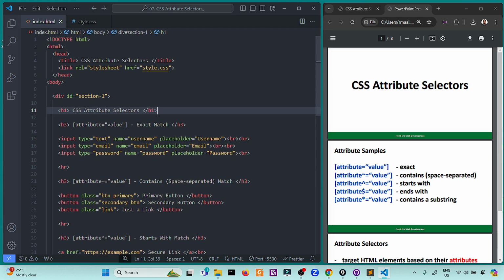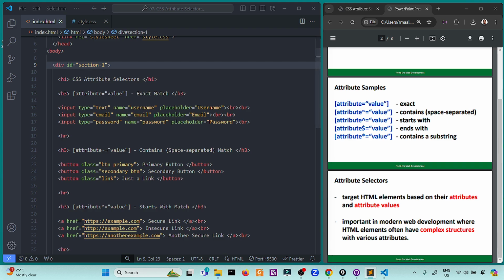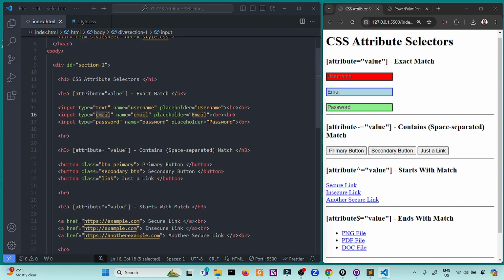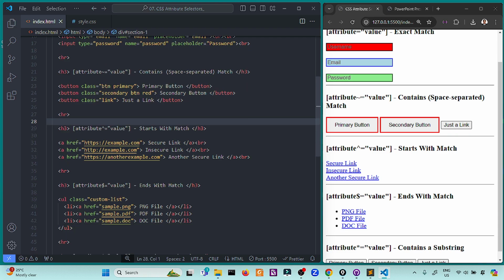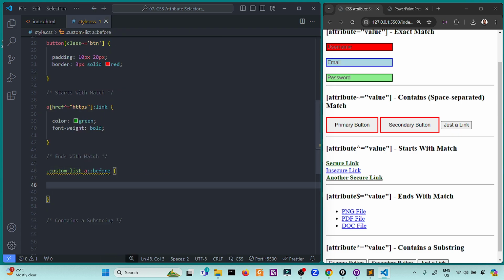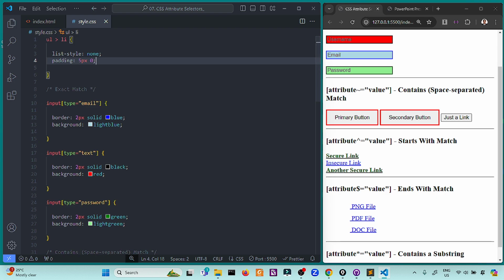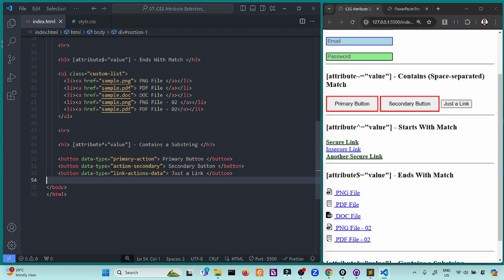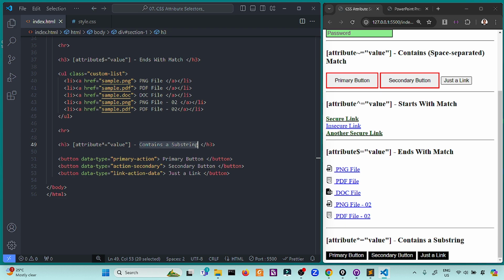07. CSS Attribute Selectors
CSS Attribute Selectors are a powerful tool for web designers, enabling precise and flexible styling of HTML elements based on their attributes. They allow you to target elements with exact matches, prefixes, suffixes, and substrings, making your CSS more dynamic and efficient.
This reduces the need for extra classes and IDs, resulting in cleaner and more maintainable code. By mastering attribute selectors, you can enhance the functionality and responsiveness of your web designs.
Embrace these selectors to elevate your web development skills and create better user experiences.